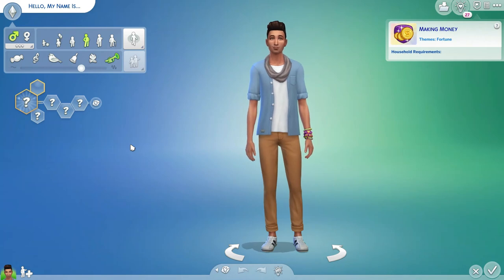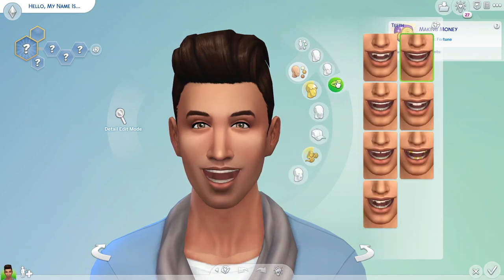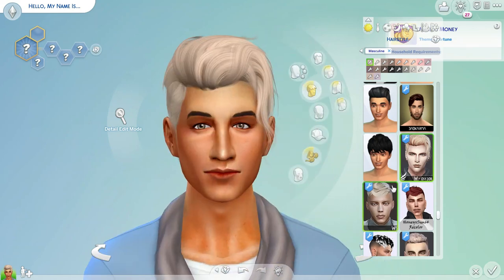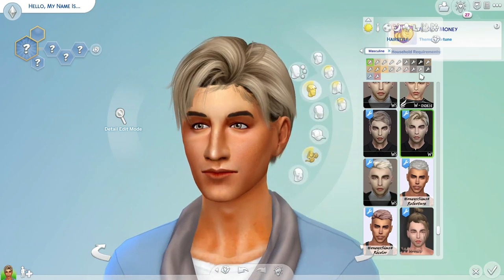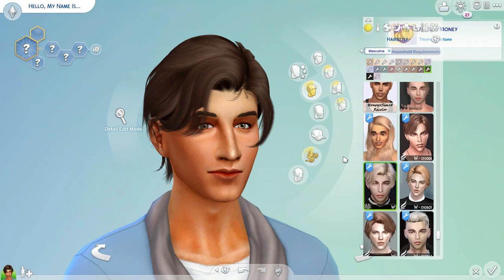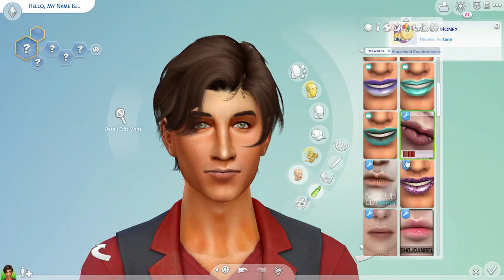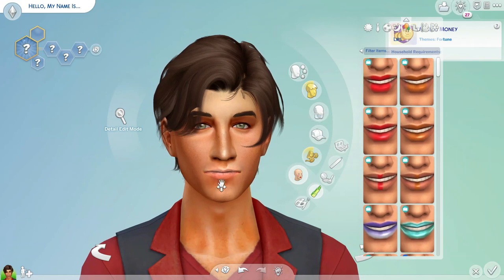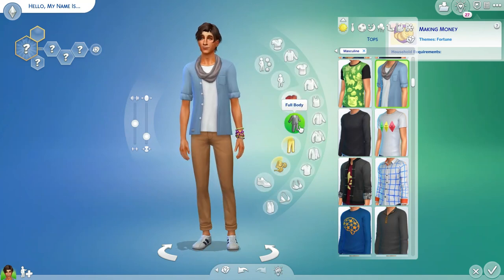The Sims 4 | Ronen Stephens | CAS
In this video, I create a Sim so I can play the new Making Money scenario!